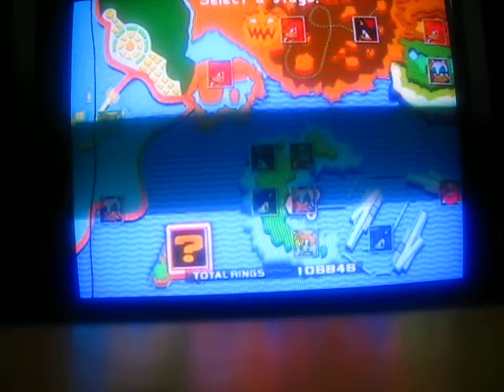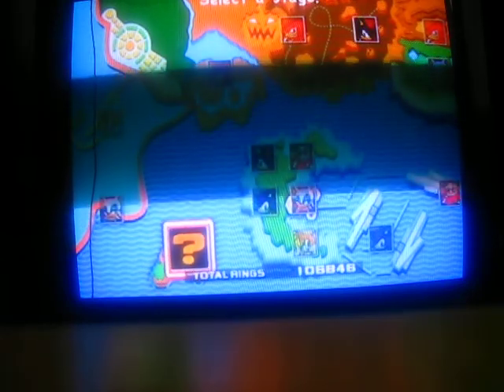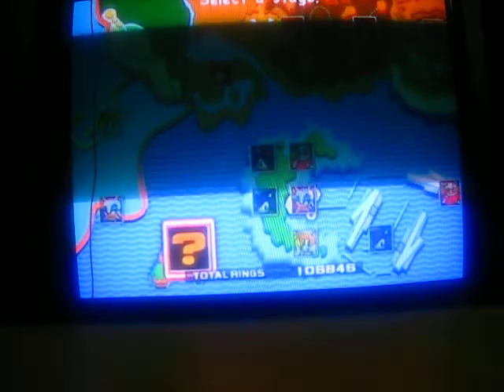sonics ultimate glitches eps 2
Im baaaacccckkkk.As I promised I would make another vid and I did.I hope you like it .ps You have to unlock greenhill.pss You can use action replay like I did.